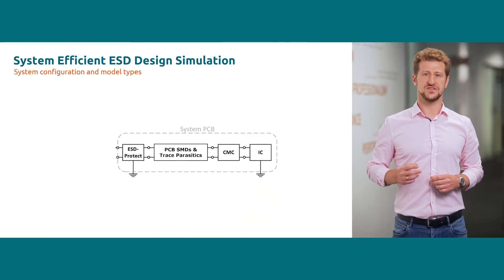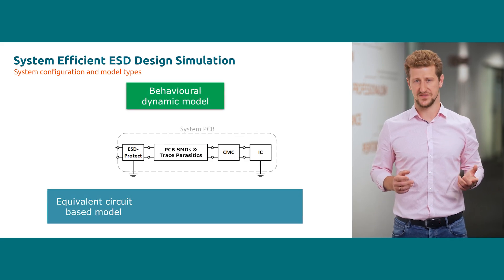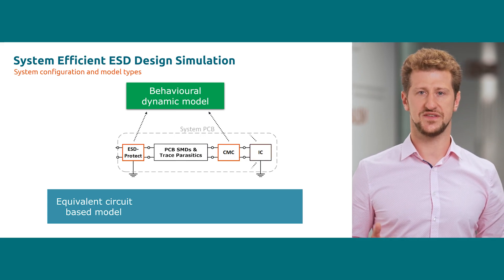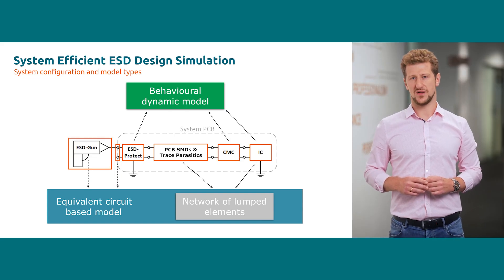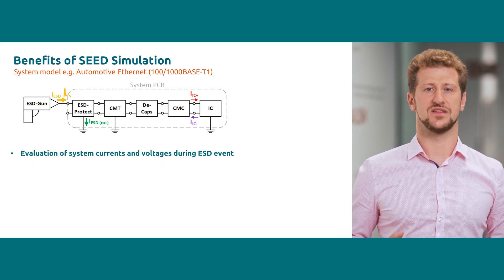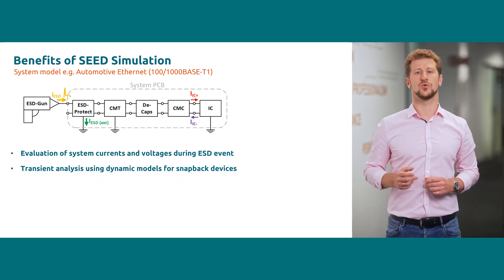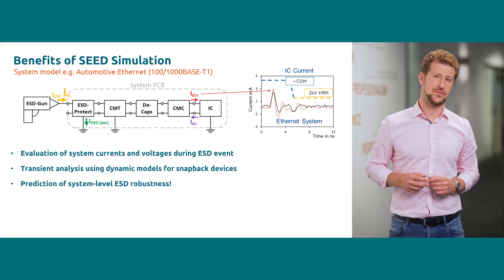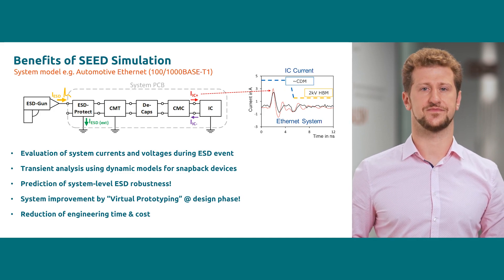Introduction to SEED simulation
In this  video, Sergej Bub, System Level Expert, introduces the System Efficient ESD Design (SEED) methodology for simulating the behavior of the whole ESD protection circuitry of transceivers or ICs. The complexity of modern ESD protection circuitries in mobile, computing, or automotive applications requires careful consideration of the interaction between all system parts during a transient analysis. The SEED methodology uses behavioral and equivalent circuit models to simulate the non-linear behavior of external ESD protection and Common Mode Chokes (CMCs) including parasitics from connectors and PCB traces in one equivalent circuit model. Check out the "Automotive ESD Handbook" and white paper on Nexperia's website for detailed information on SEED system-level simulation for automotive Ethernet.